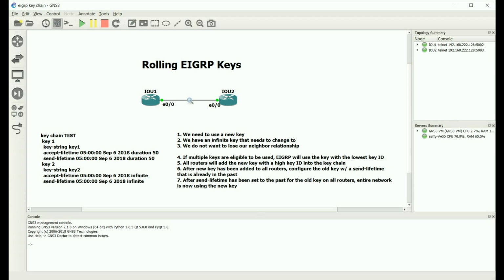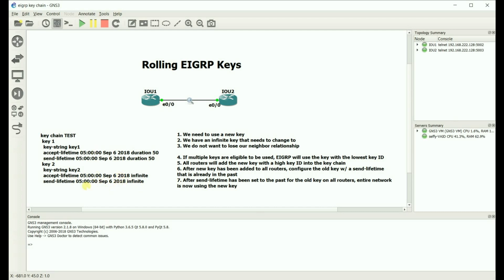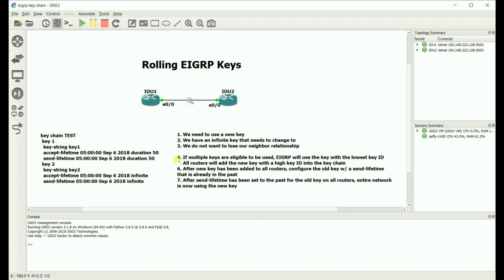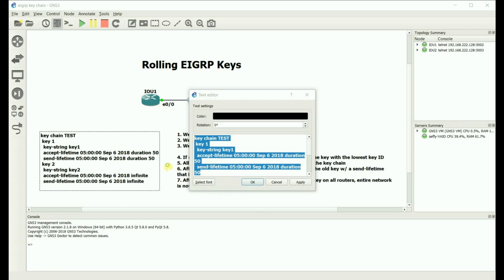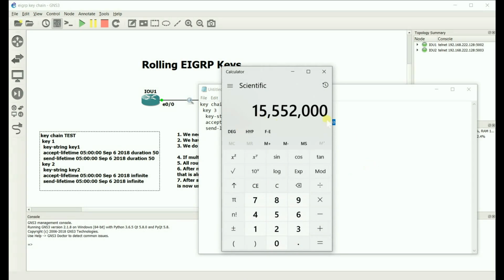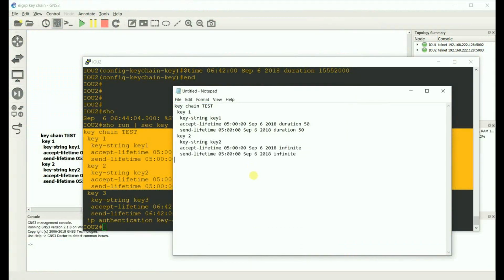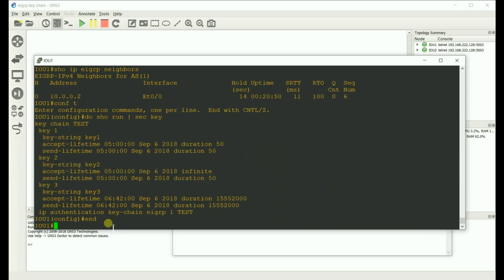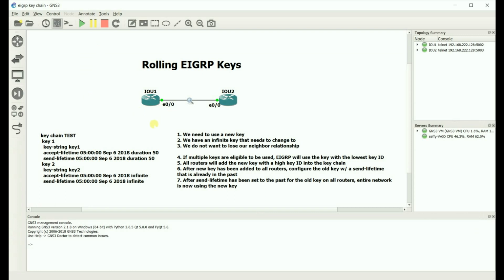Rolling or Change Over EIGRP Keys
This video explains how to change EIGRP keys without losing a neighborship.